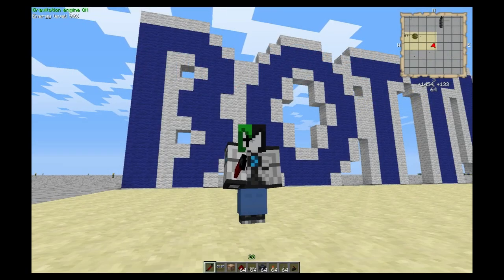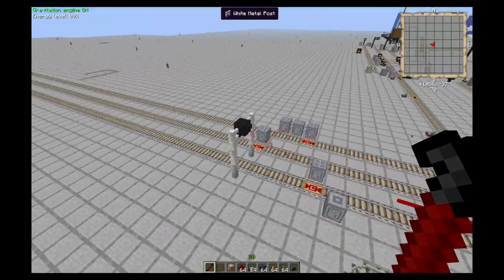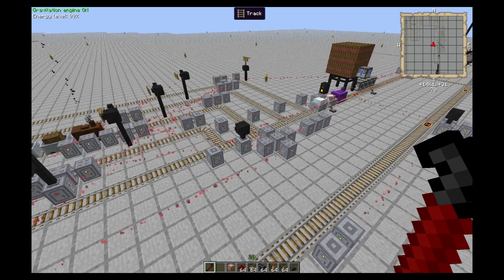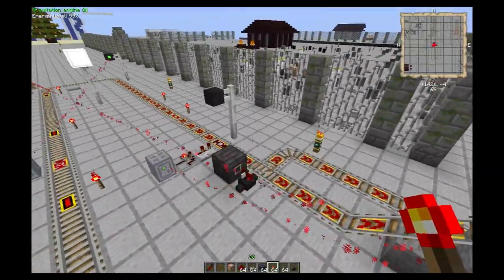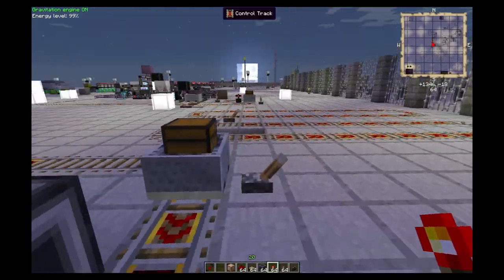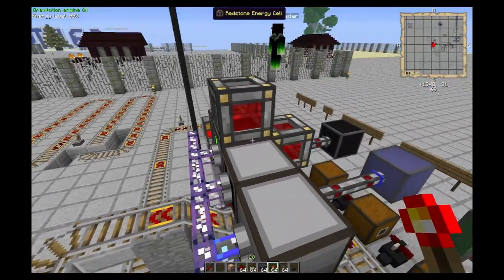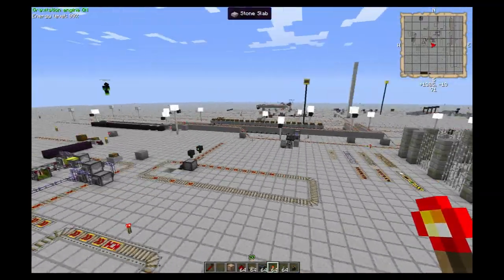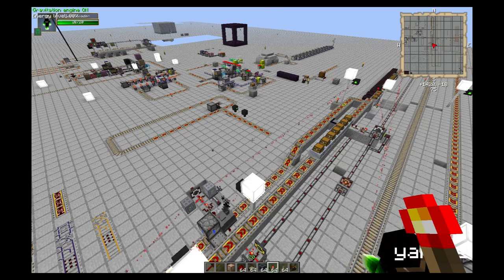SMP S1 Ep005 Logic on Rails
In this Episode we meet YankeeVader and get a peak at the BRG test server to see what Yankee and I have been working on in the way of rail logistics